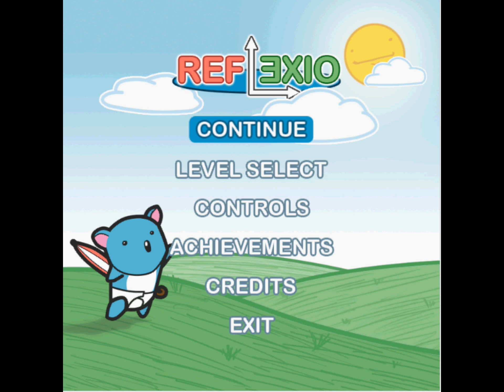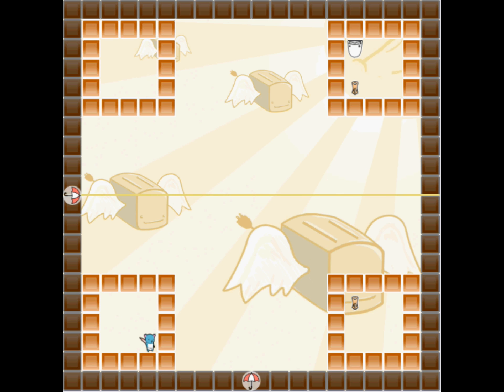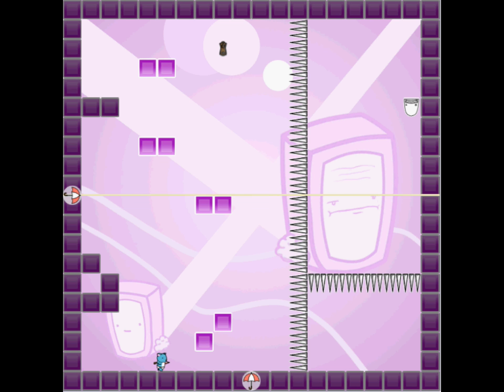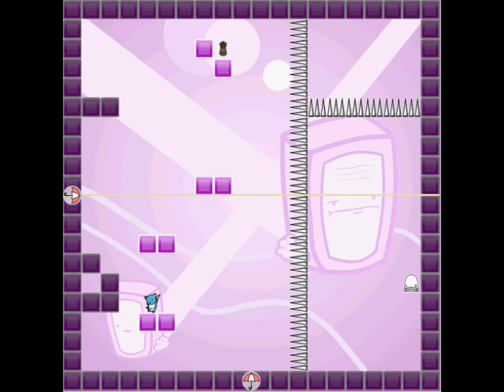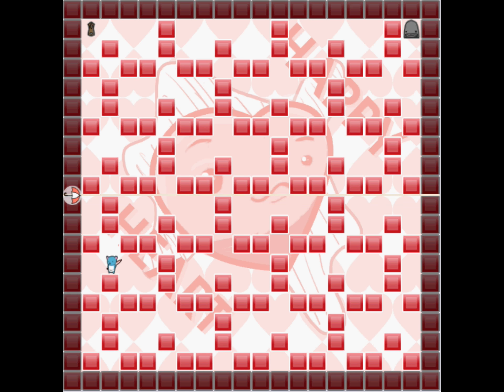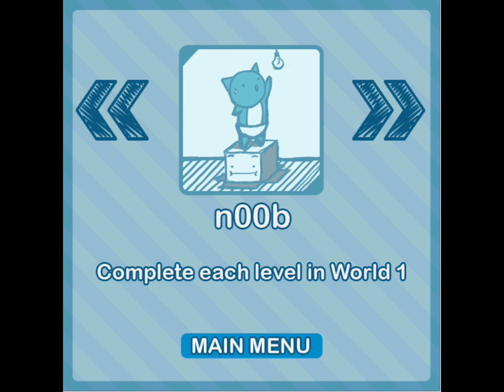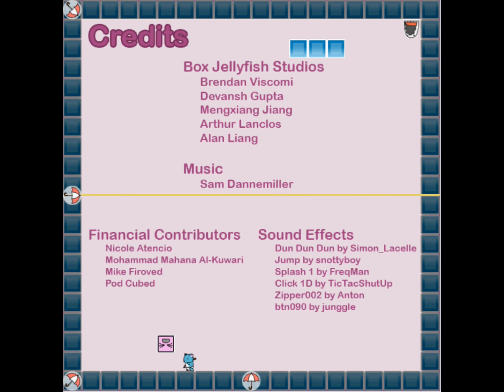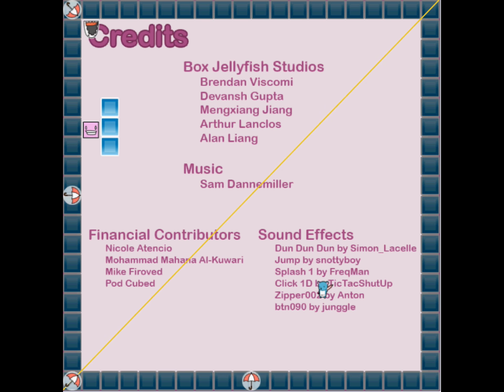Reflexio Review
Video review for the PC puzzle-platformer hybrid Reflexio by Box Jellyfish Studios